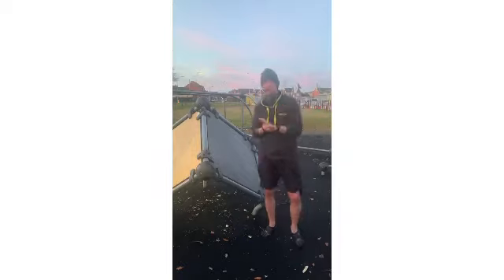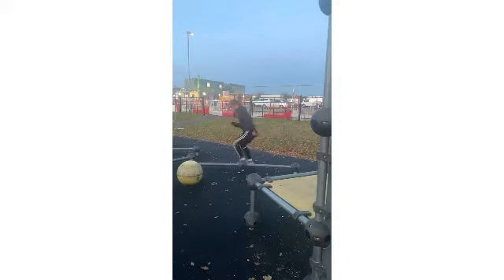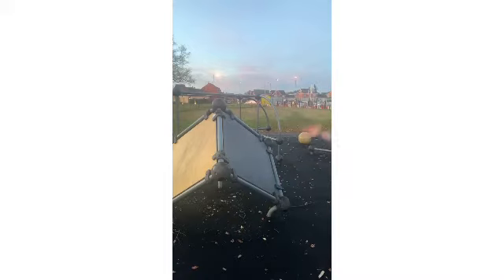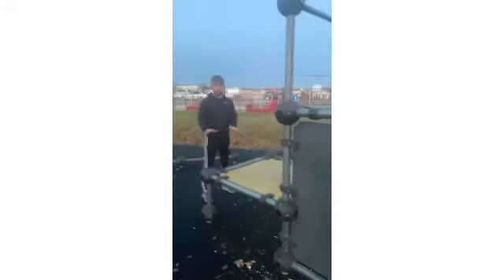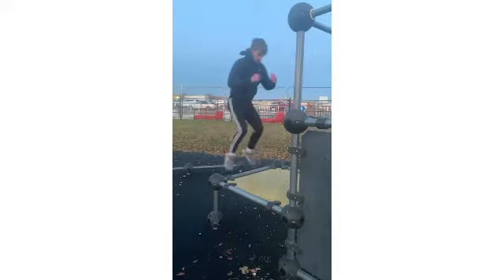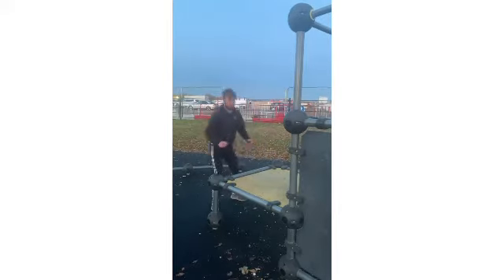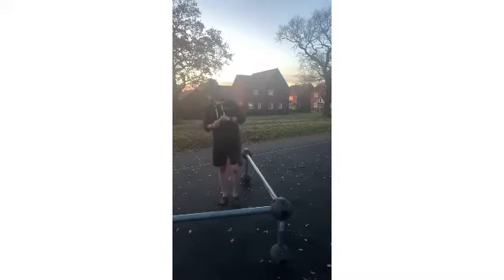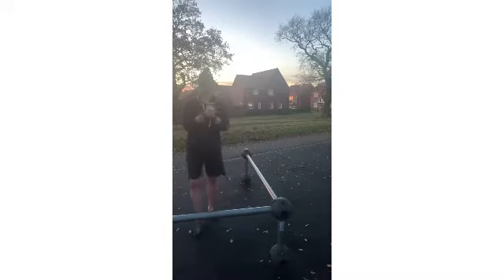Parkour Park Workout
Join your cyber coach for a little fun at a local parkour park during lockdown, do the exercises with us or just ask questions as we do the workout.

If your struggling this week thekeeper is the place to be.